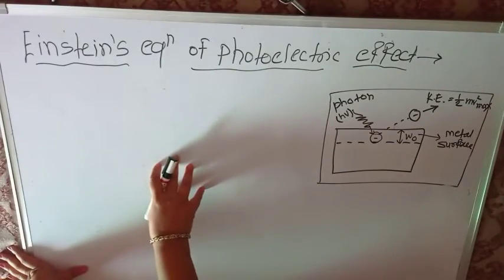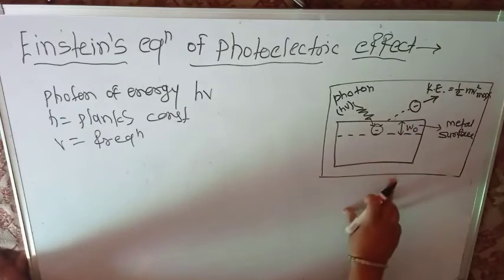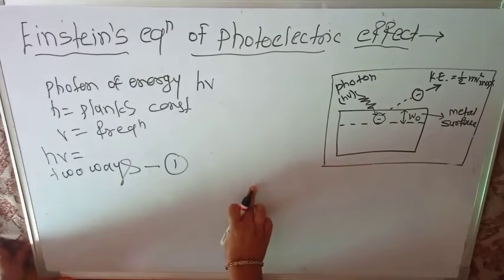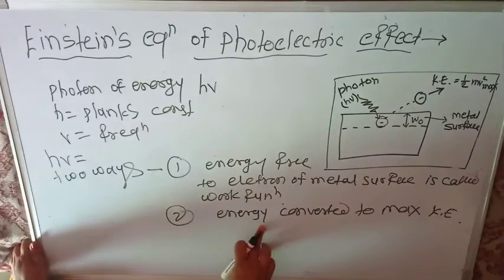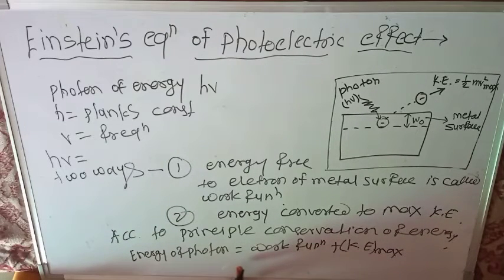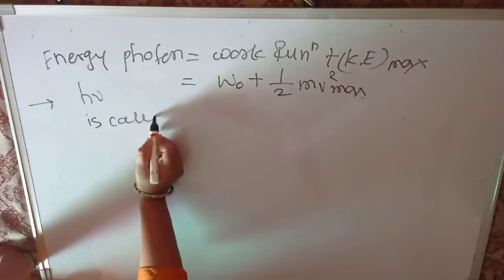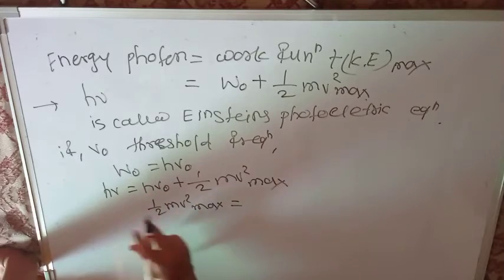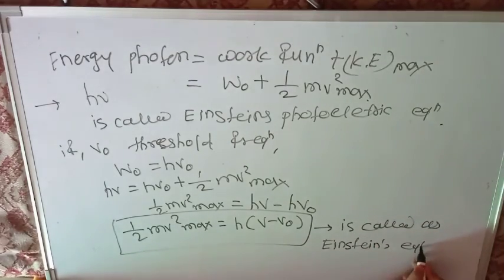Einstein equation of photoelectric effect